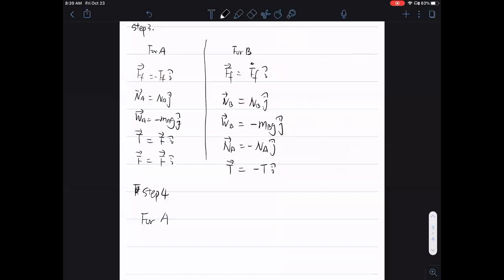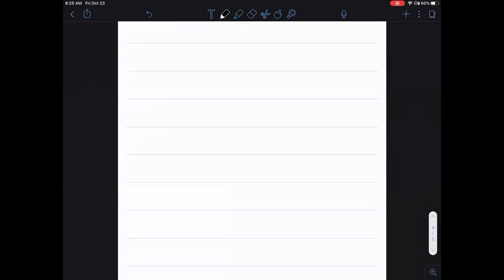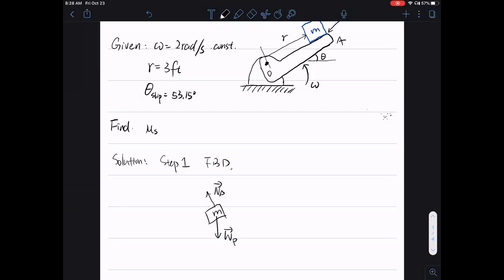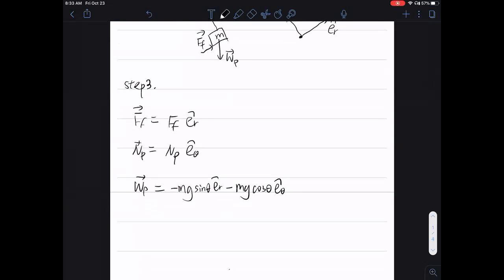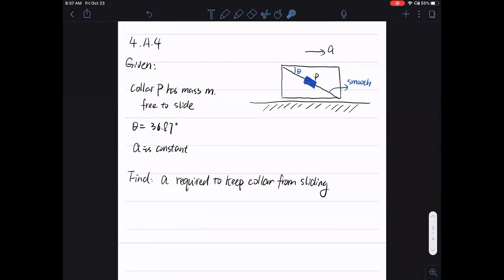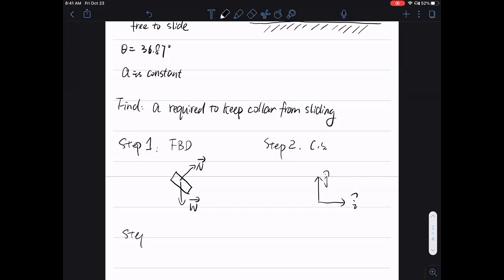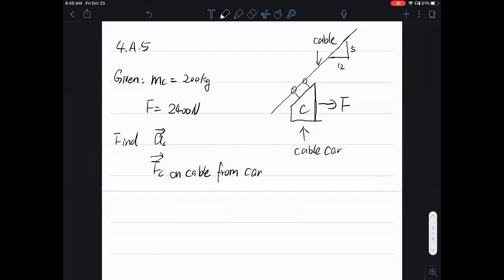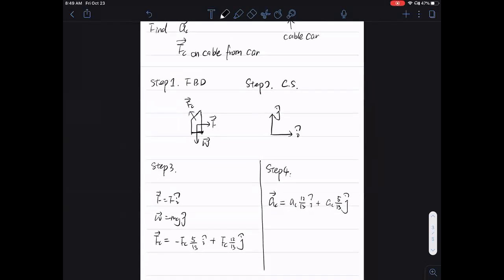ES223 Dynamics_Chapter4A_Day_4